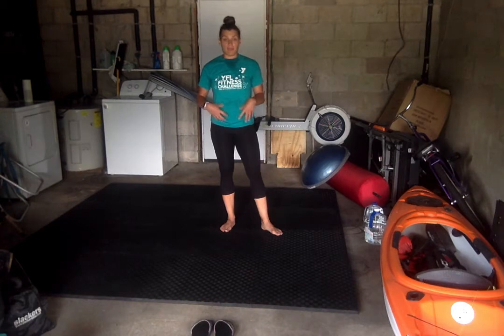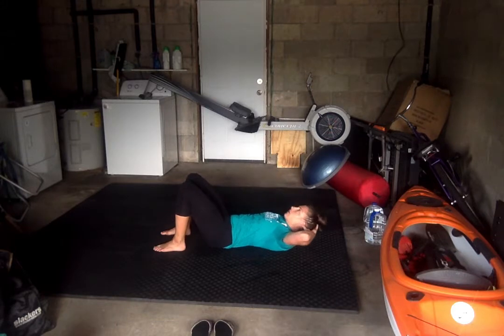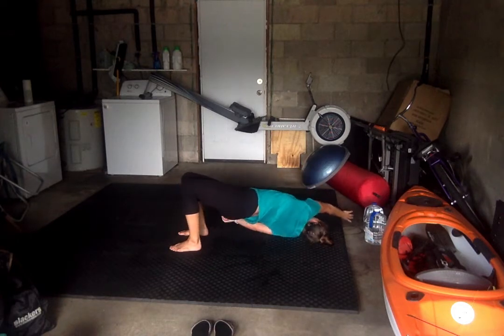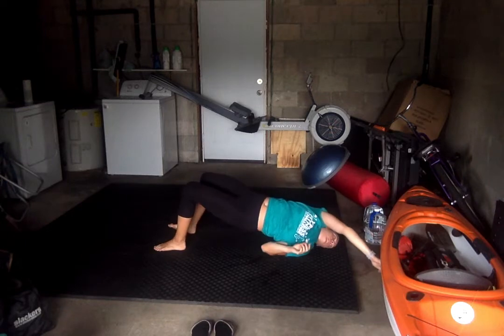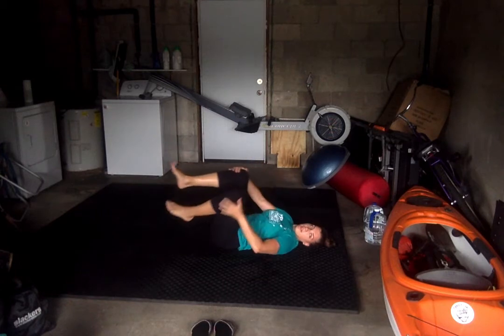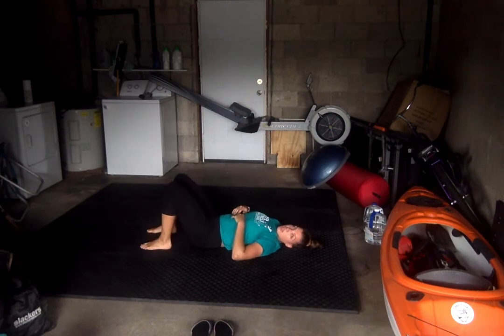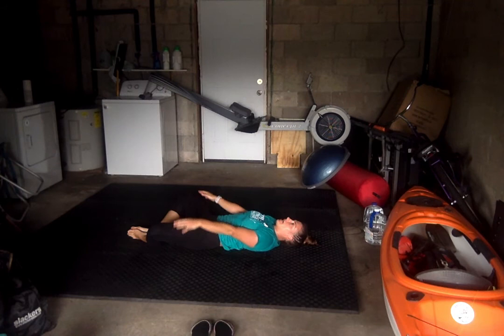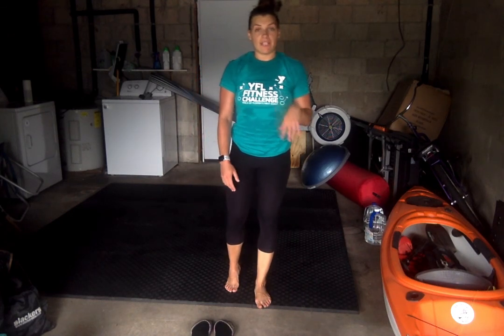On Demand: 200 Rep Core Challenge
Join Amber from the YMCA at the Bank of America Tower.